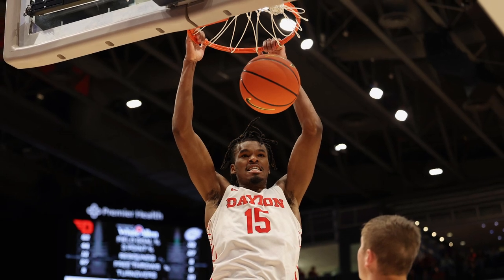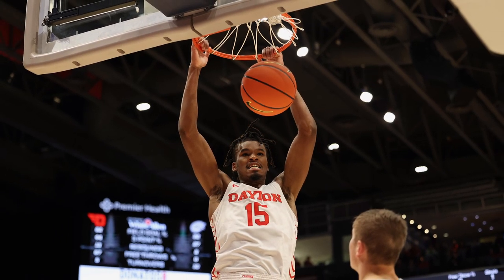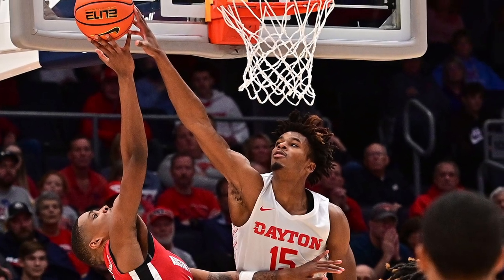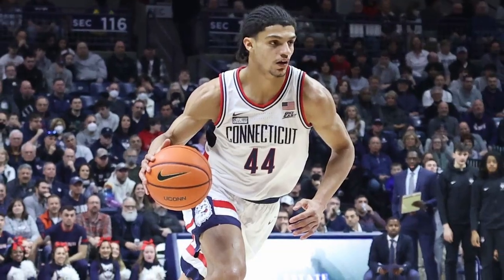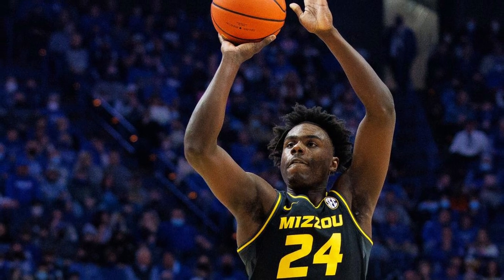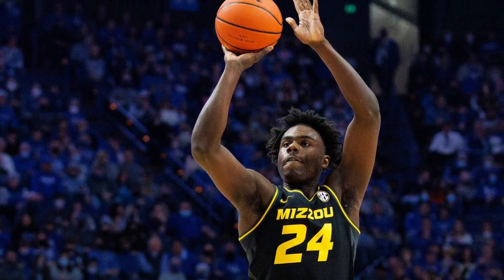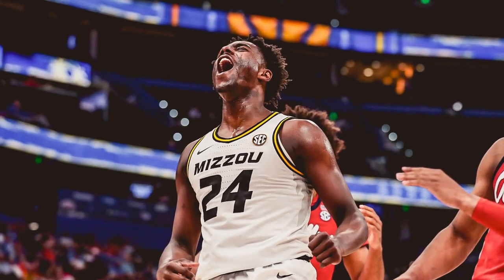What to Look for in the 2023 NBA Draft Combine | Draft Combine Preview